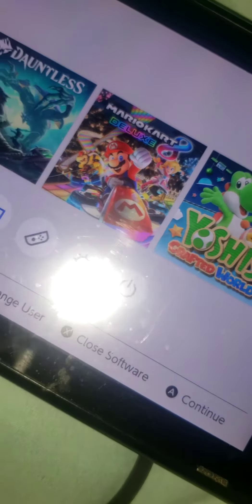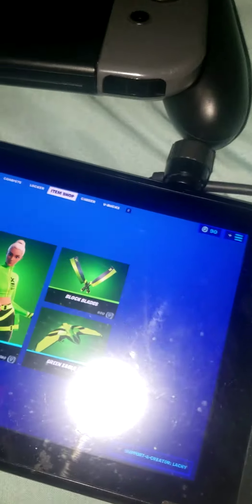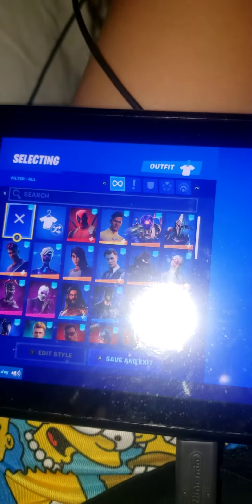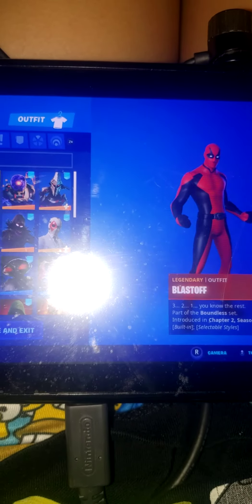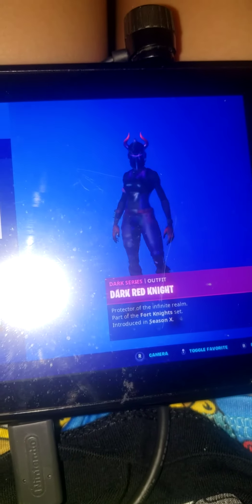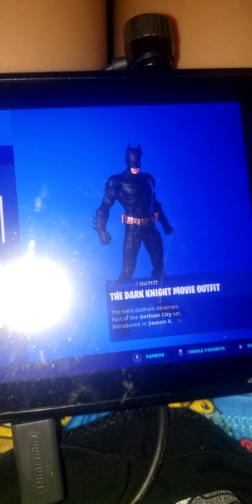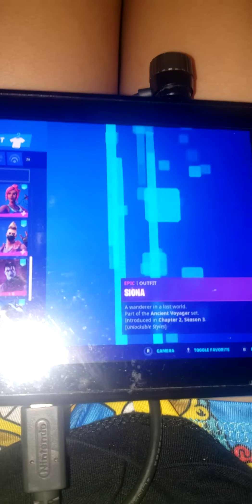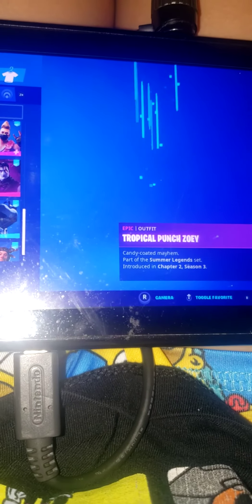new item shop